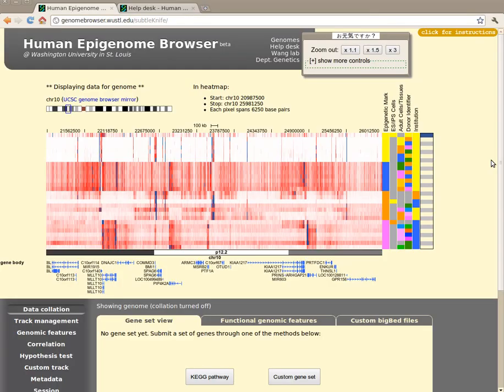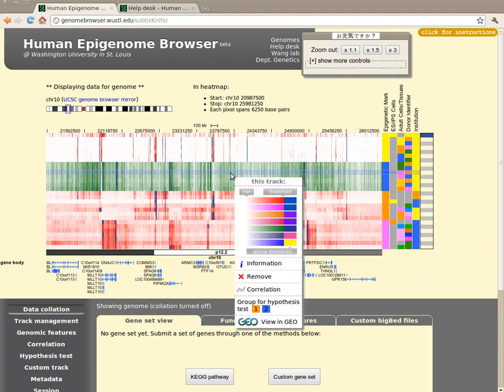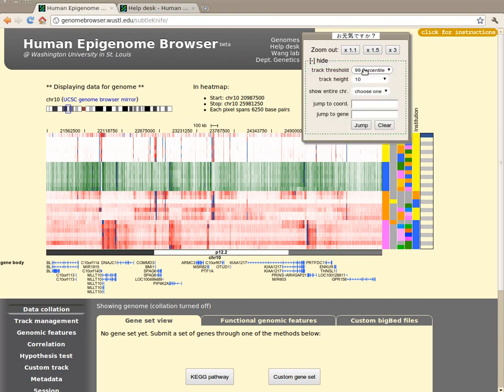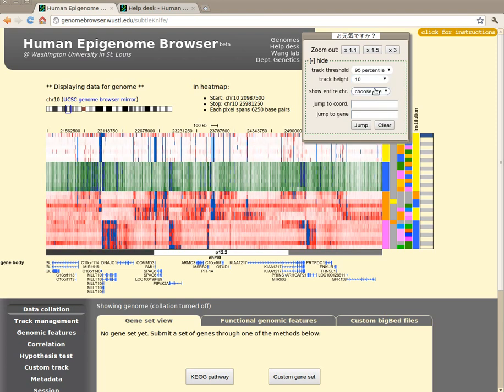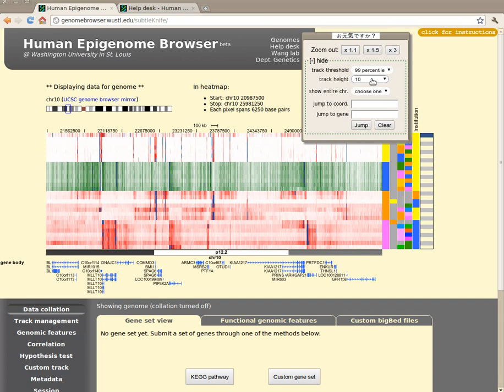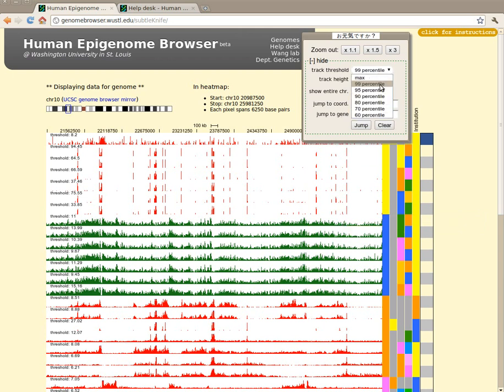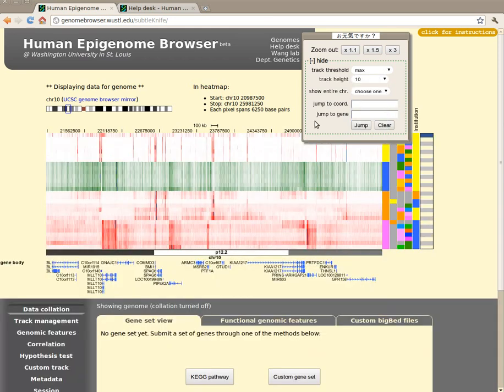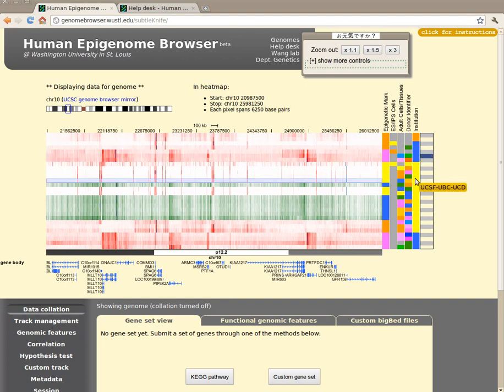heatmapconfig.avi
Video demo for Human Epigenome Browser at Washington University in St. Louis - Configuration of genome heatmap